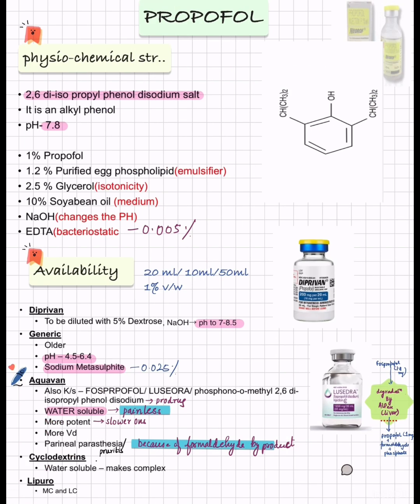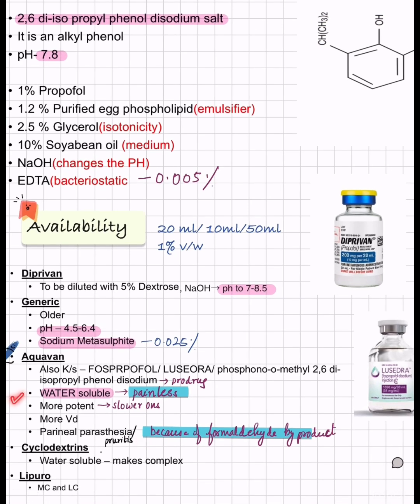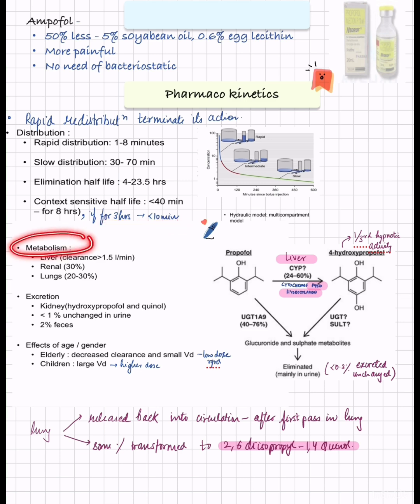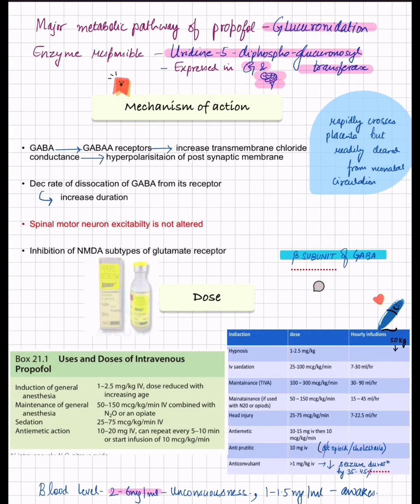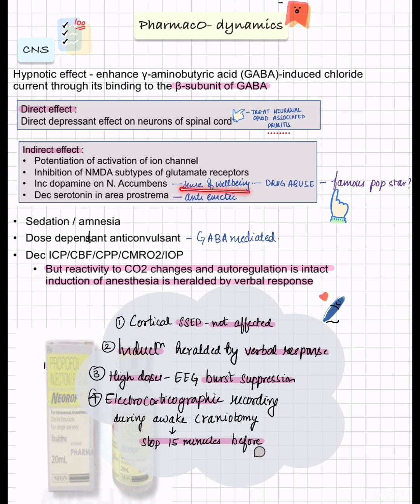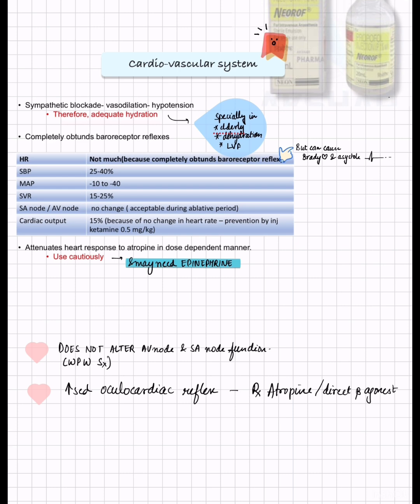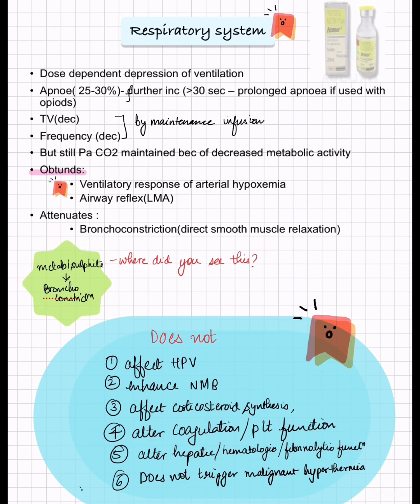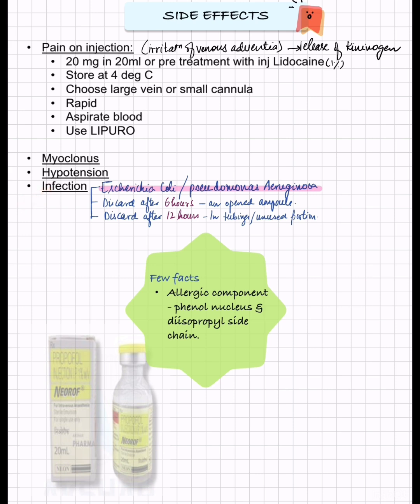IV Anaesthetics Simplified | Part 1: Propofol – The Gold Standard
Propofol is the most widely used IV anaesthetic and an exam favourite for NEET-SS, INI-SS, Anaesthesia MD, DNB, and DM. In this video, we simplify Propofol – covering mechanism, pharmacokinetics, clinical uses, side effects, and high-yield points – directly from standard textbooks like Miller’s Anaesthesia and Stoelting’s Pharmacology & Physiology in Anaesthetic Practice.
This video is part of the IV Anaesthetics Series on my channel, designed to help postgraduates and superspeciality aspirants prepare in a structured way.

📌 Topics covered:
 • Propofol introduction
 • Mechanism of action
 • Pharmacokinetics & distribution
 • Induction dose & maintenance
 • Clinical uses
 • Adverse effects & contraindications

👉 Next in series: Thiopentone

Follow for more NEET-SS / INI-SS Anaesthesia videos.